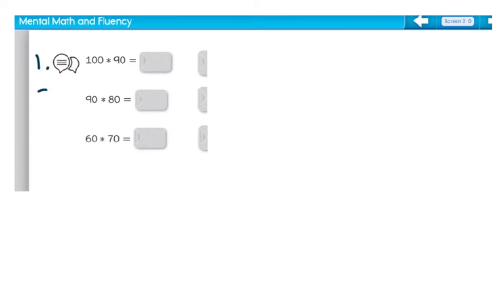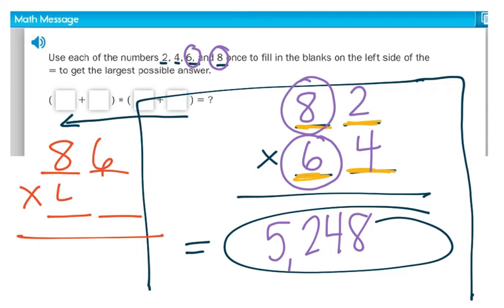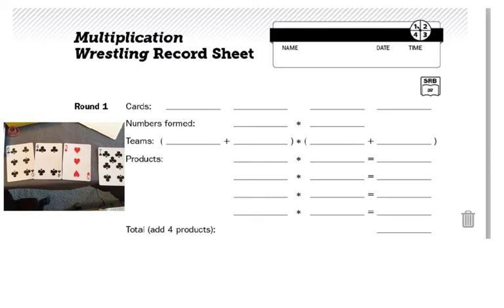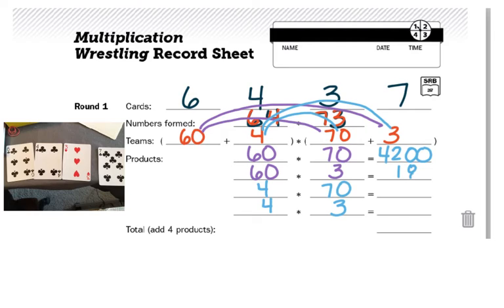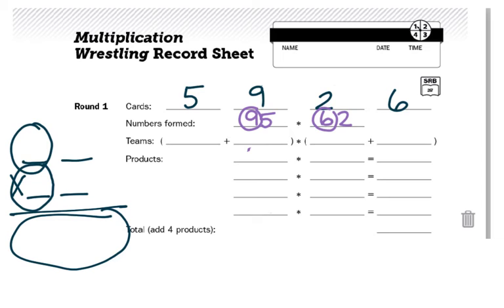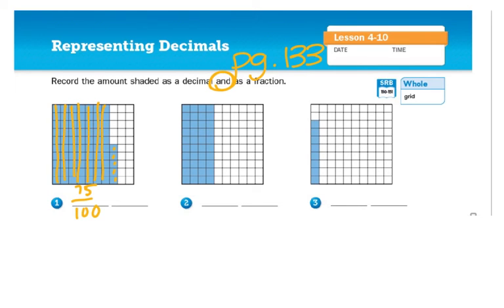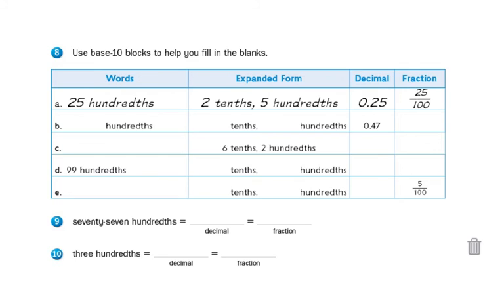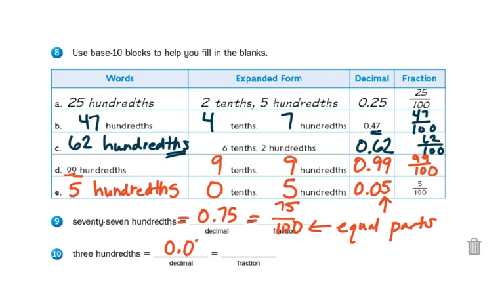Math Lesson 4-10 Multiplication Wrestling